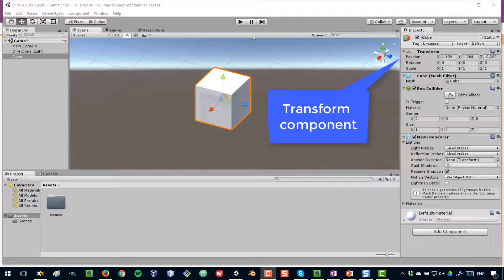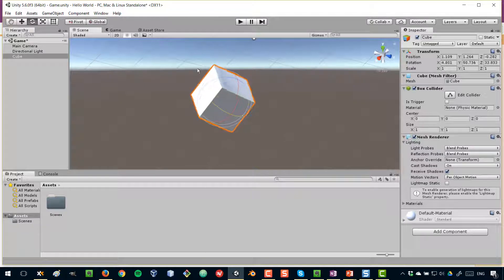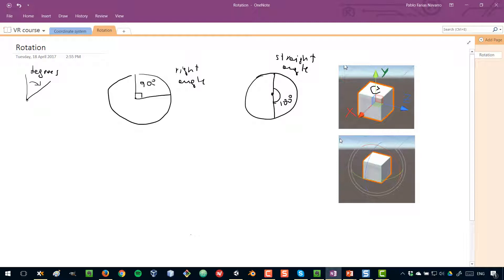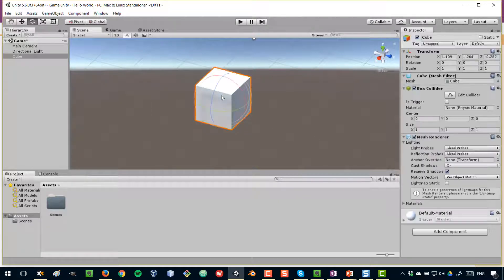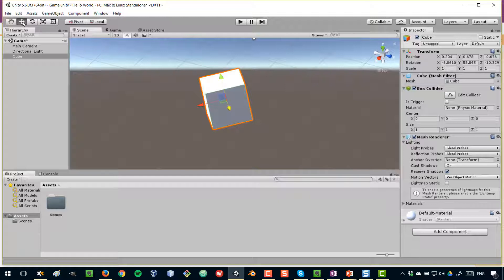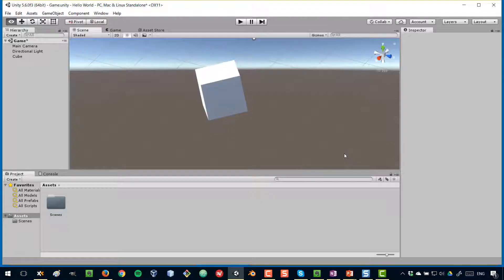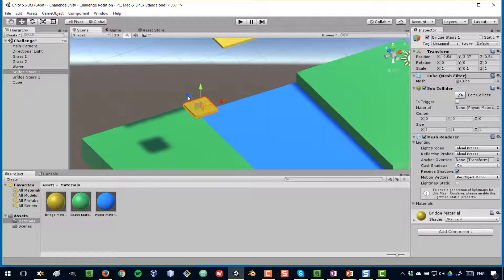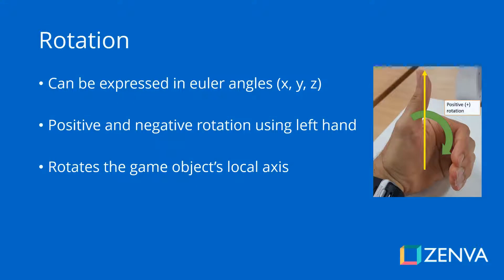How to Apply Transformations to an Object in Unity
Learn C# and Unity by creating your very first 3D multi-level platformer game

Whether your goal is to build games for fun, start an indie studio or become a professional Unity developer in the game industry (+160k a year on senior roles), this 7-hour training contains everything you need to get started.

Throughout this course you’ll learn C# and how to use Unity from absolute scratch. We’ll introduce concepts such as vector math, Object-Oriented programming and working with materials.

All the concepts covered are tested in many challenges which make this course fun and interactive.

By the end of this course you’ll have built your own 3D multi-level platformer game, and you’ll be ready to take on much bigger challenges!

Learning goals:

Unity Editor basics
Transforms and game objects
Unity Scripting in C#
Object-Oriented Programming
Multi-level functionality
Canvas UI
Importing external assets from Blender